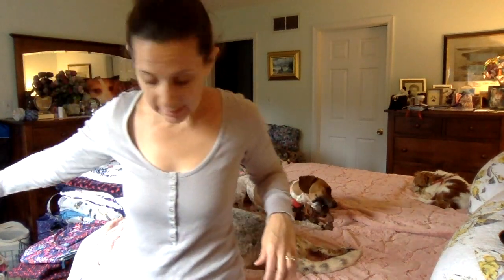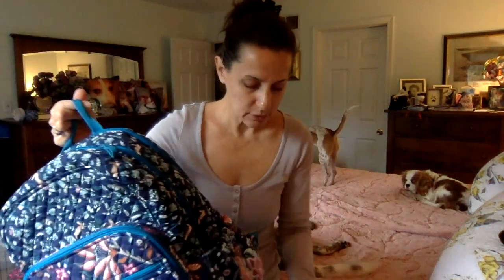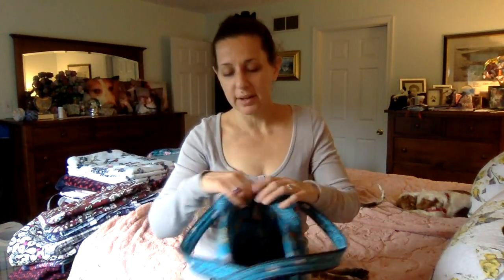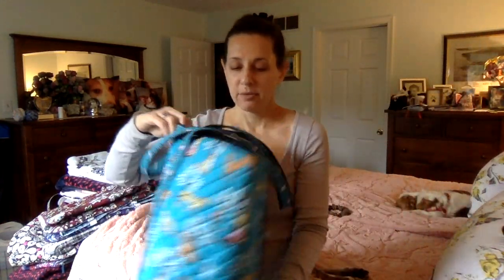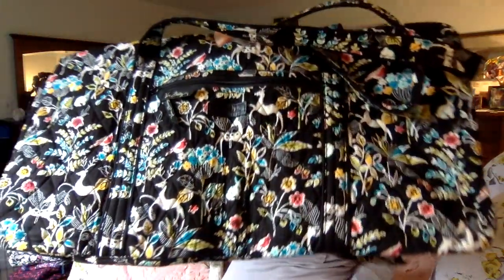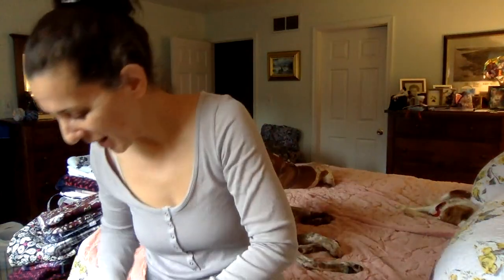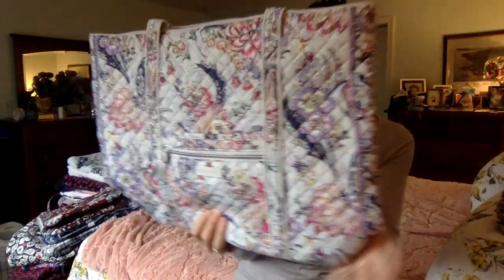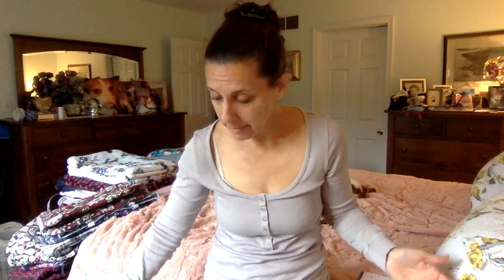Top "Ten" Winter Vera Bradley Patterns including Java Olive & Plum Pansies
It's the first day of winter, so that means it's time for another topten video! Here are my 2021 Top "Ten" (but it's really 13+) Winter verabradley patterns on verabradleybagoftheday
13. Sweet Hearts
12. Dragon Fruit Floral
11. Mickey Meets Birdie
10. Cozy Plaid Neutral
9. Foxwood
8. Foxwood Blue
7. Forbidden Forest
6. Ski Slope Snoopy
5. Bordeaux Blooms
4. Big Cats
3. Java Olive
2. Winter Palace
1. Merry Mischief

* Plum Pansies bonus pattern!

Top Five Winter Whites:
5. Daisy Dot Paisley
4. Lavender Meadow
3. Park Stripe
2. Hummingbird Park
1. Banquet Bouquet